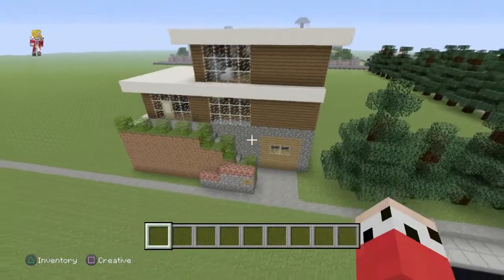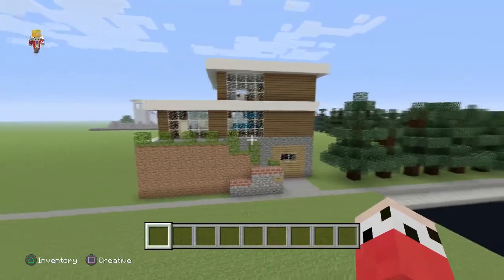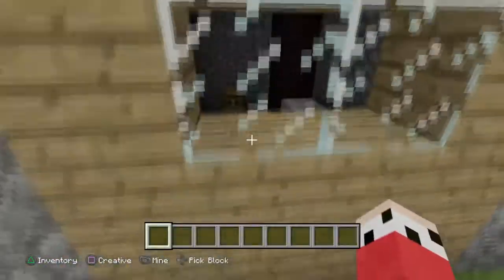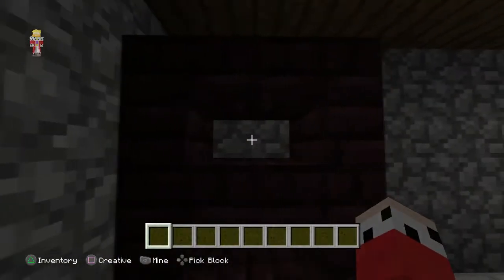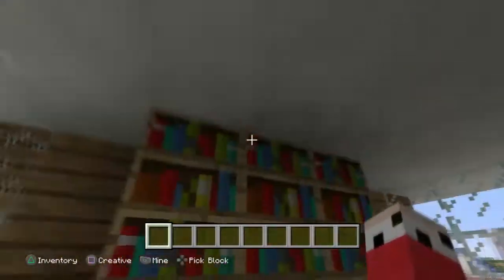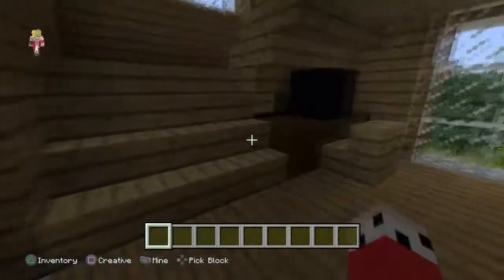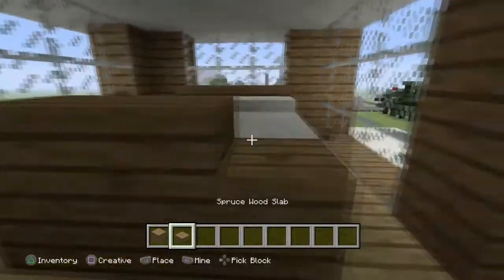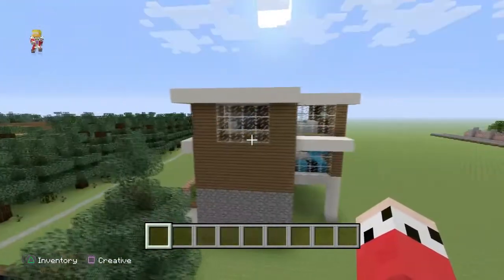Minecraft: Fortnite Modern House!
1000